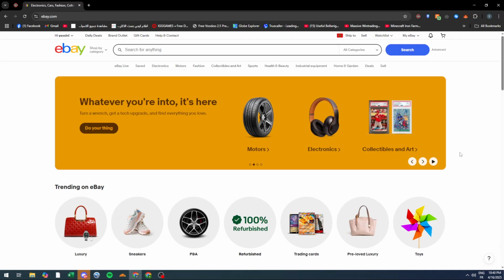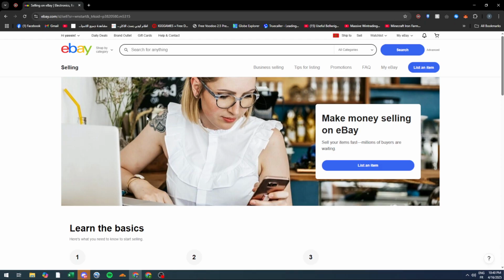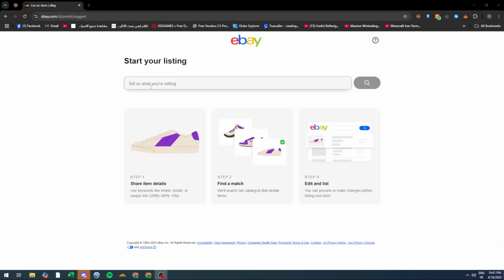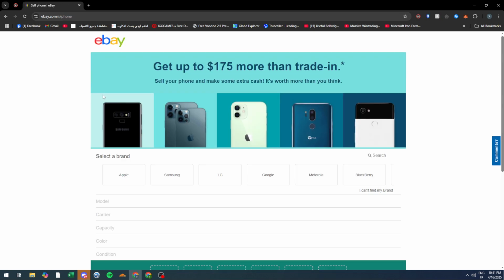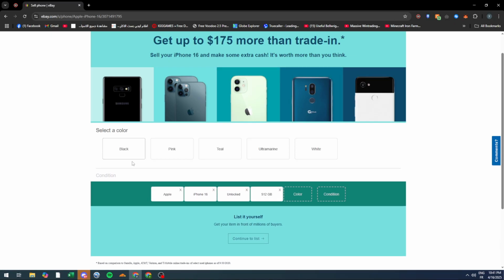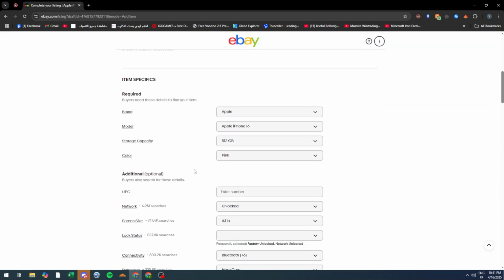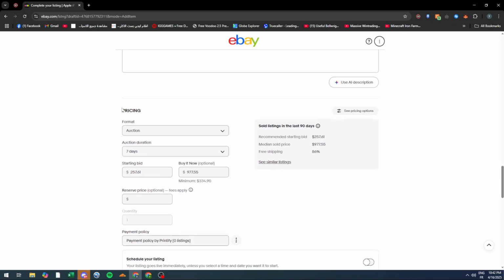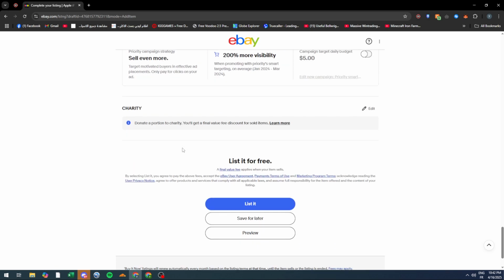How To Put Ebay Items On Sale Tutorial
Today we talk about put ebay items on sale,how to sell on ebay,selling on ebay,how to sell on ebay for beginners